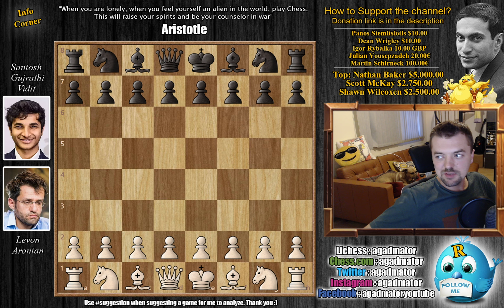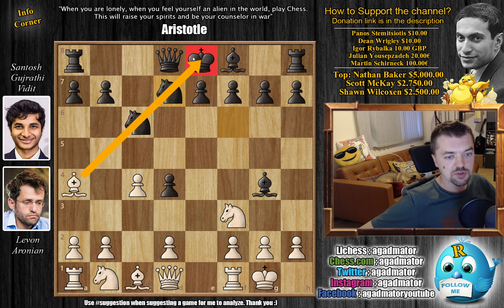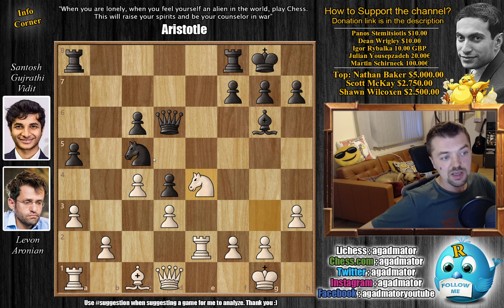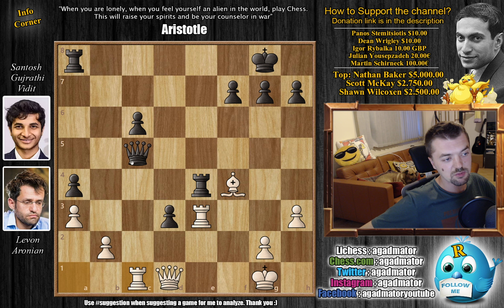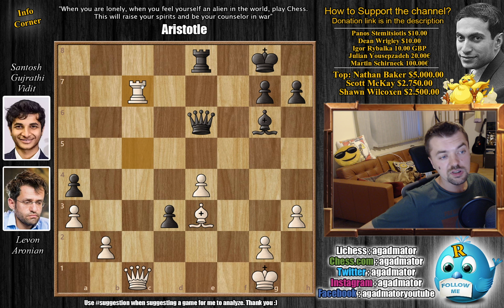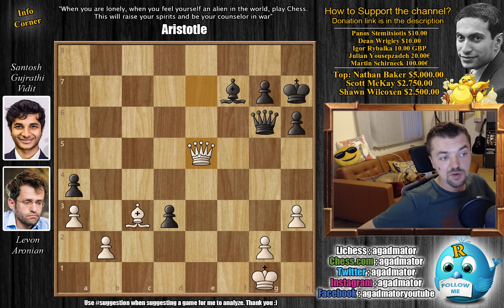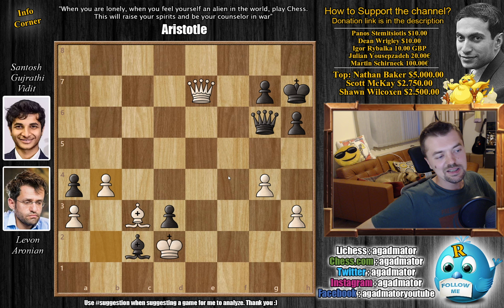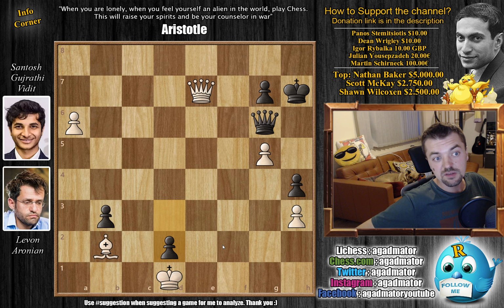Over 9000 IQ Move || Aronian vs Vidit || FIDE Chess.com Nations Cup (2020)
Levon Aronian vs Santosh Gujrathi Vidit
FIDE Chess.com Online Nations Cup (2020), 6.5.2020
Reti opening (A06)

1. Nf3 d5 2. e3 c5 3. c4 d4 4. exd4 cxd4 5. Bd3 Nc6 6. O-O Nf6 7. Bc2 Bg4 8. Ba4 Nd7 9. h3 Bh5 10. d3 e5 11. Re1 Be7 12. Nbd2 O-O 13. Ne4 Qc7 14. a3 a5 15. Ng3 Bg6 16. Bxc6 bxc6 17. Nxd4 exd4 18. Rxe7 Qd6 19. Re2 Nc5 20. Ne4 Nxe4 21. dxe4 Rfe8 22. f3 a4 23. c5 Qxc5 24. Bf4 Qb6 25. Rc1 c5 26. Rc4 f6 27. Qc1 Ra5 28. Rec2 f5 29. Rxc5 Rxc5 30. Rxc5 fxe4 31. fxe4 d3 32. Be3 Qe6 33. Rc7 Qxe4 34. Bd2 h6 35. Qc5 Bf7 36. Bc3 Qg6 37. Re7 Rxe7 38. Qxe7 Kh7 39. Qe5 Be8 40. Kf2 Bf7 41. g4 Bb3 42. Ke3 Bc2 43. Kd2 Bb3 44. Ke3 Bc2 45. Kd2 Bb3 46. Qe7 Bc2 47. b4 axb3 48. Bb2 h5 49. g5 h4 50. a4 Kg8 51. a5 Kh7 52. a6 Bd1 53. Kxd1 d2 54. Qxg7+ Qxg7 55. Bxg7 Kxg7 56. Kxd2

The FIDE Chess.com Online Nations Cup is a 6-team double round-robin tournament taking place from 5-10 May 2020. Teams consist of 6 players, with 4 playing in each round. At least one woman must play in each match.

Players receive 25 minutes for the entire game, plus a 10-second increment starting from move one. No draw offers are allowed before move 30. The top 2 after the round-robin will play a Superfinal.

Mailbox where you can send stuff:

Antonio Radić
AGADMATOR d.o.o.
Franje Tuđmana 12
Croatia
48260 Križevci

NANO nano_1h1kgfaq88t1btwadqzx73rbha5hwbb88sxmfns851kwj8hnosdj51w388xx
Monero 4AdvvqmC4xhPyyRSAEDxTTAoXdxAtX2Py6b8Eh4EQzBLGbgo5rY5Khcap1x76JrDJH87yibAE9b6TPwTsvBAiFFCLtM8Be7

NationsCup "Watch me without ads on your Amazon devices and Roku TV